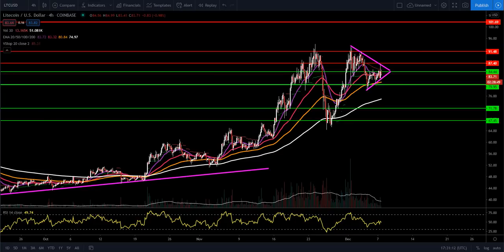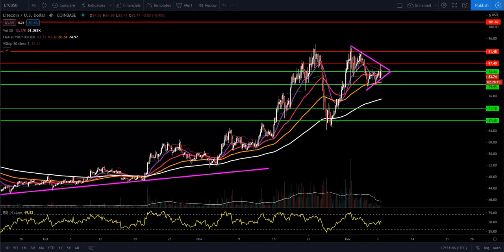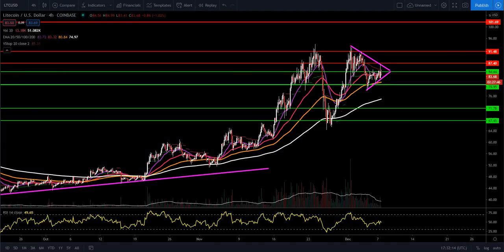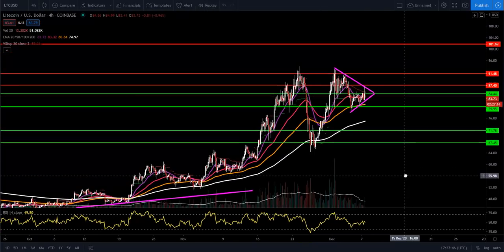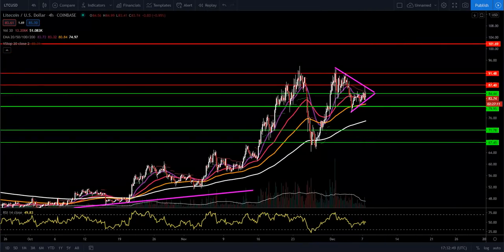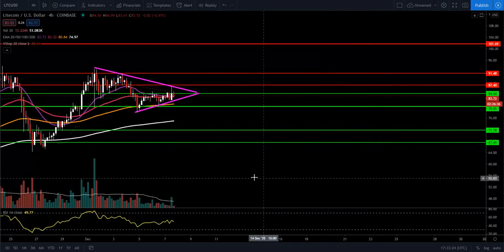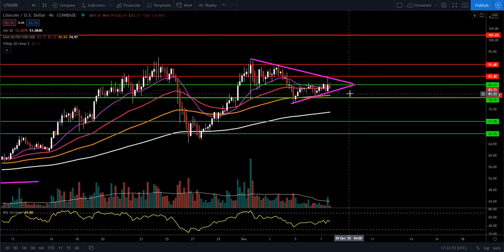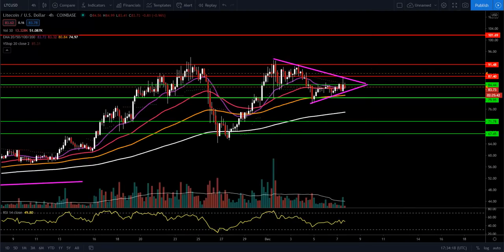LITCOIN INVESTORS MUST PAY ATTENTION TO THIS RIGHT NOW!!!!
Entertainment only!

Etc Address- 0x4341bD0407b4A3bf8E621665dD29555D61170Ddd

John 3:16